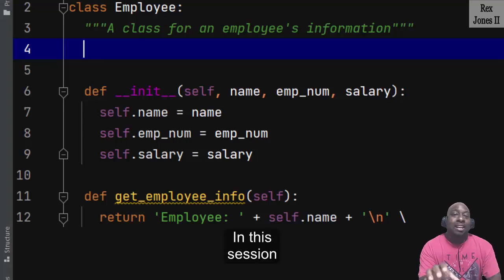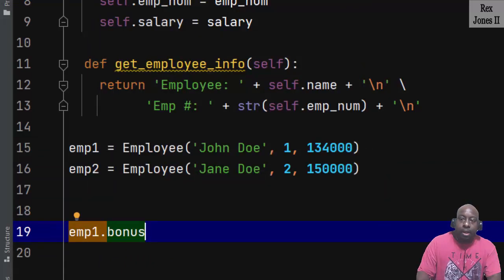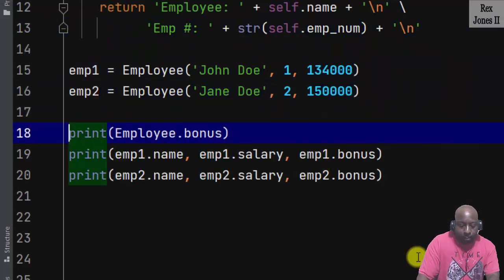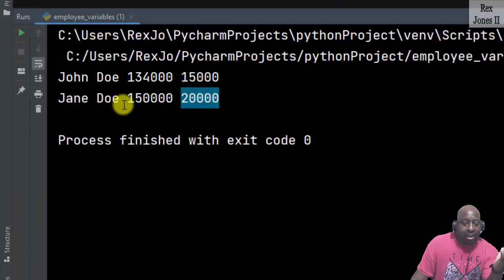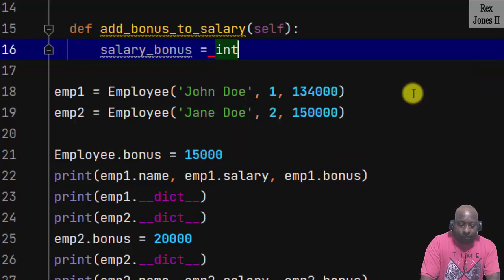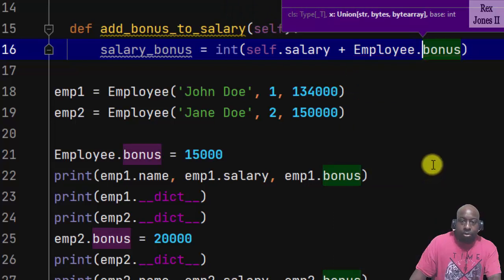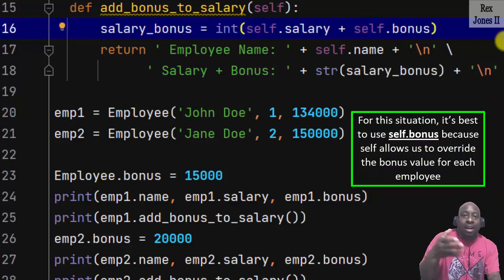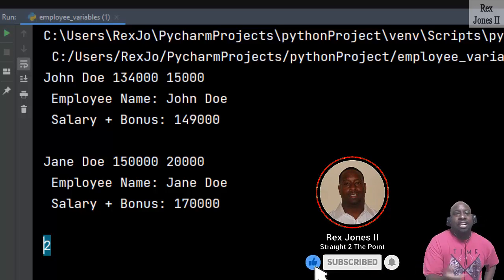✔ Python: Class Variables vs Instance Variables | (Video 248)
Python: Class Variables vs Instance Variables

0:13 Introduction
0:23 Create Class Variable
1:13 Access Class Variable
2:41 Update Class Variable
3:44 View Namespaces via __dict__
5:13 Access Class Variable Within A Method
7:38 self vs Class Name